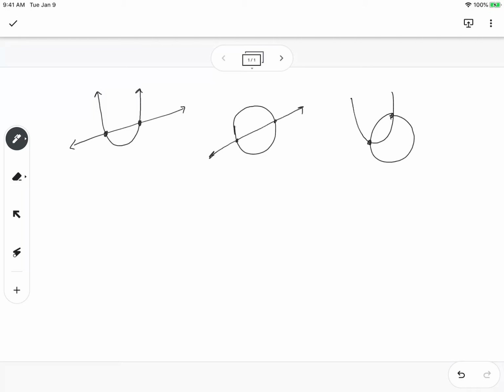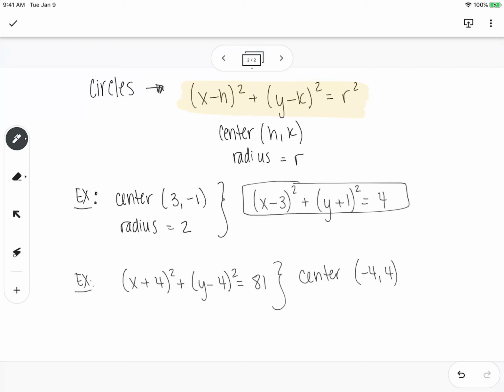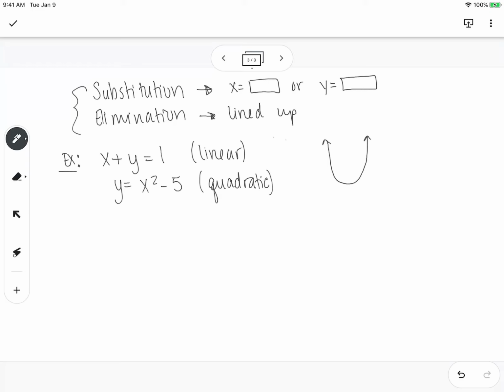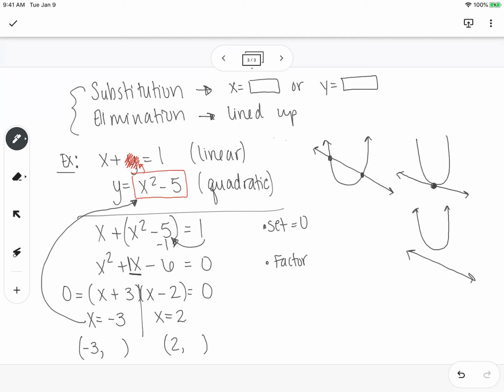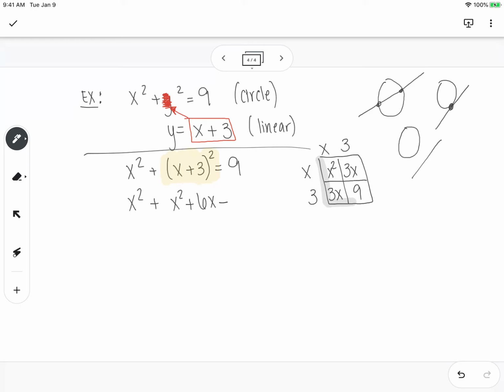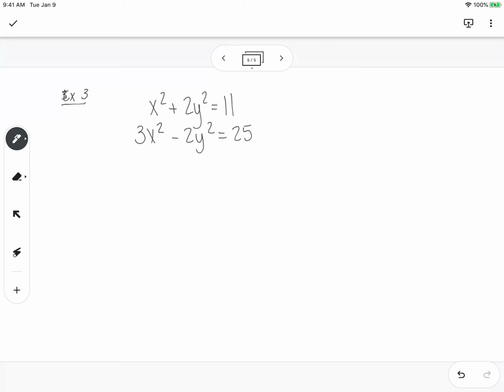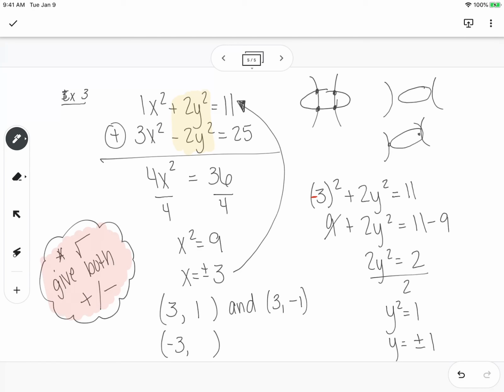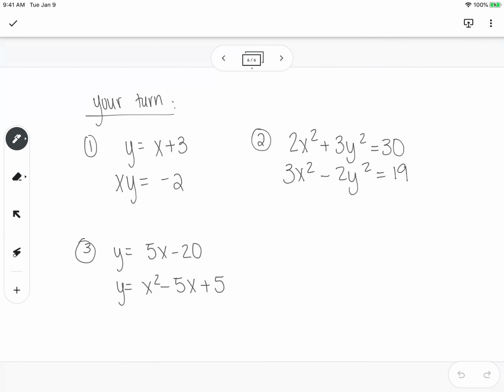NonLinear Systems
Tutorial on Solving NonLinear Systems using Substitution or Elimination